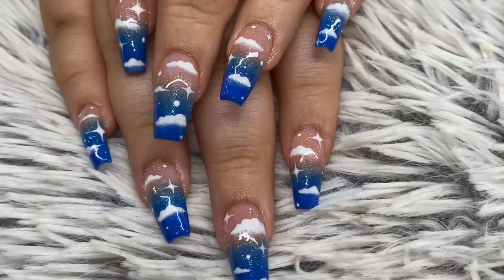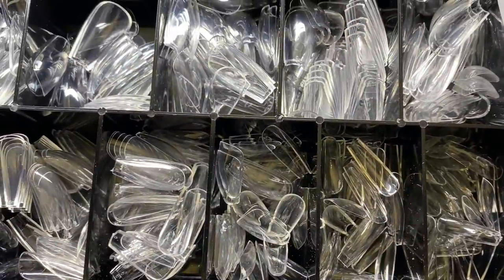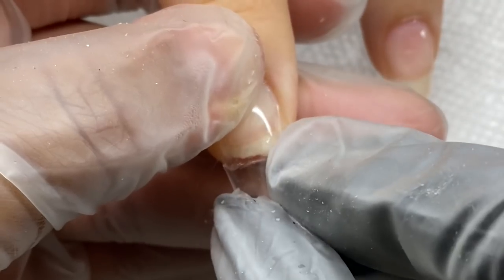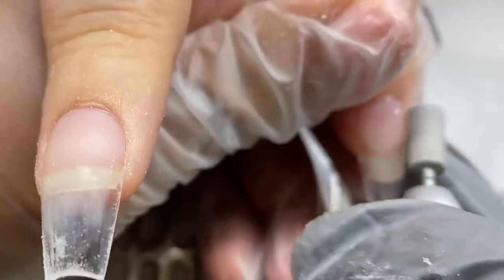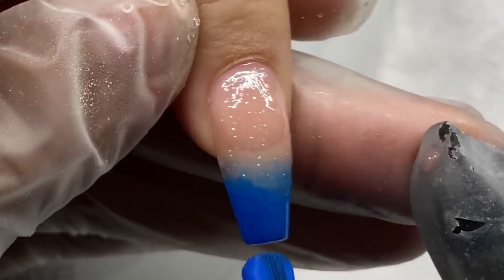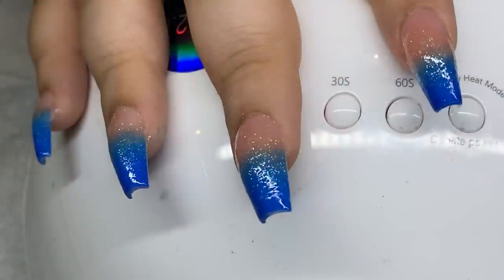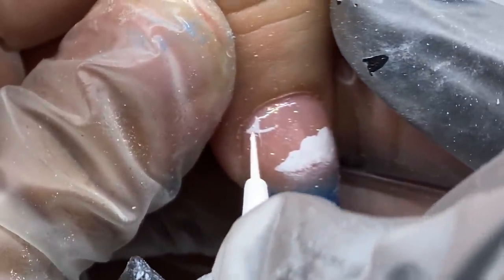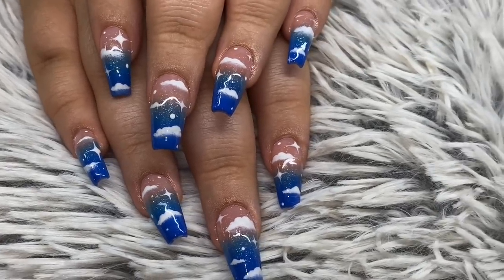Gel "Press-on" Nails😱 w/ Gel Polish Ombre and Hand Drawn Cloud Art ⛅️ Using Apres Gel-X System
***UPDATED AS OF JULY 2020*** New link to purchase my pricing guide 🤑 Are you a nail tech who has difficulty setting out rules/appointment guidelines and needing a pricing template, PURCHASE

Cutting down your nails and keeping them simple really seems like the best option for hygiene right now. Make sure you always get the underside of your nails when hand washing/sanitizing. Be safe everyone. Our only "cure" right now is prevention and that means masks and physical separation. ☺️

Love my intro song?

🖤SUPPORT BLACK ART!🖤

🎵🎶Checkout Tha Guild's newest project! "Watch Pistol Opera! Watch Pistol Opera! Watch Pistol Opera!" on Apple Music and iTunes

🖤SUPPORT BLACK ART!🖤

Primer: YoungNails Protein Bond

Monomer: YoungNails, Tammy Taylor X-Tra Adhesion